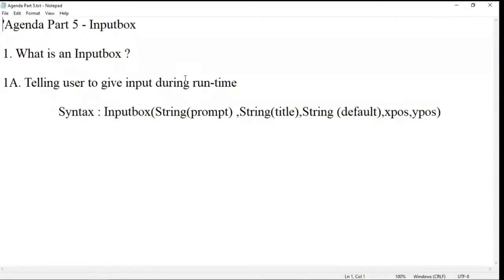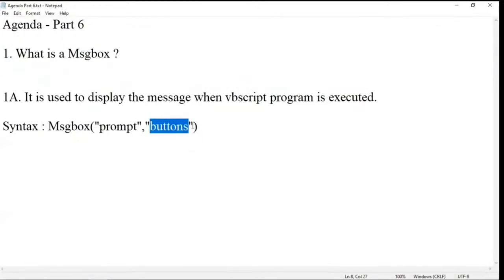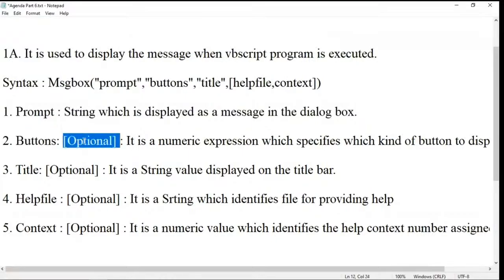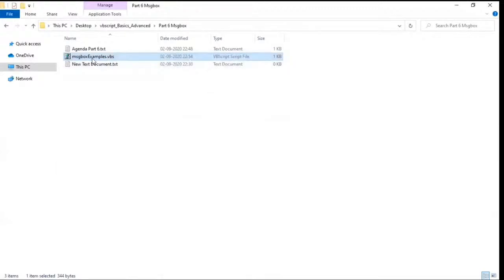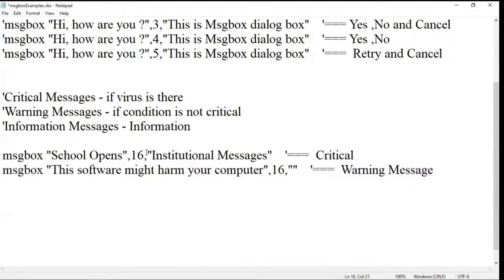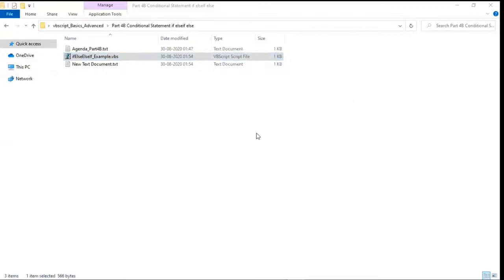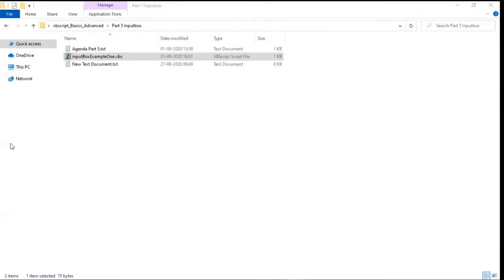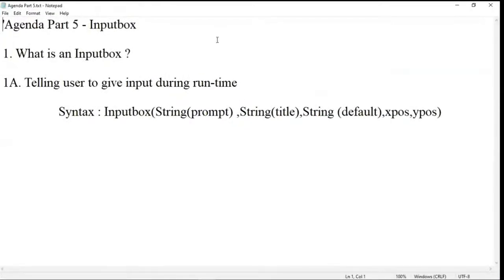How to use the InputBox and MsgBox functions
Stream for Inputbox and Message Box Indepth

Topic 1: Msgbox

1. What is a Msgbox ?

1A. It is used to display the message when vbscript program is executed.

Syntax : Msgbox("prompt","buttons","title",[helpfile,context])

1. Prompt : String which is displayed as a message in the dialog box.

2. Buttons: [Optional] : It is a numeric expression which specifies which kind of button to display.

3. Title: [Optional] : It is a String value displayed on the title bar.

4. Helpfile : [Optional] : It is a String which identifies file for providing help

5. Context : [Optional] : It is a numeric value which identifies the help context number assigned by user

how to use msgbox
how to use msgbox in vb
what is msgbox
what is message box
what is use of message box

2. Inputbox :
We have covered here about inputbox in depth
These are the arguments present in inputbox.

1. prompt (String) Text presented as a message in the window.
2. title [optional] (String) Text string presented in the title bar of the window
3. default [optional] (String) Text string presented in the text box as the default response if no other input is provided.
4. xpos [optional] (Integer) Specifies the horizontal distance of the left edge of the window from the left edge of the screen (in pixels).
5. ypos [optional] (Integer) Specifies the vertical distance of the upper edge of the window from the top of the screen (in pixels).

 Message Box and Input Box
how to use msgbox and inputbox in vb6
Msgbox and InputBox and Print statement in VB 6.0|Input/Output VB 6.0|MsgBox|Inputbox|Print
msgbox and inputbox in VB 6
Input and Output using InputBox and MsgBox in Visual Basic 6
Excel VBA - Input Box
LESSON:-3 InputBox & Msgbox Function In Visual Basic 6 (VB6)